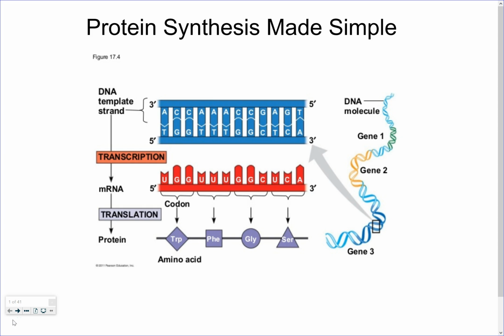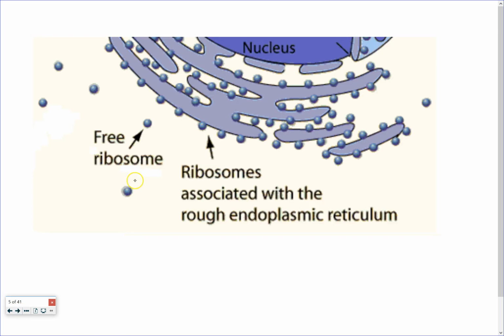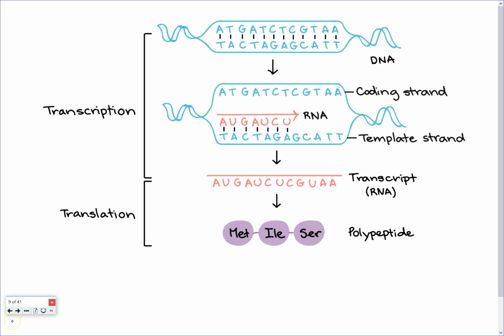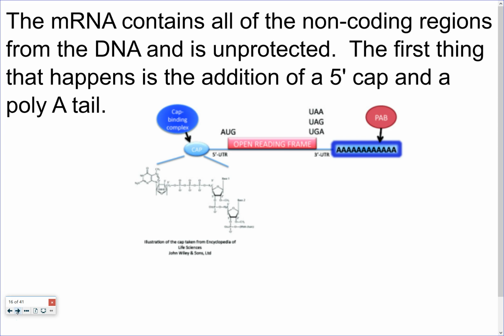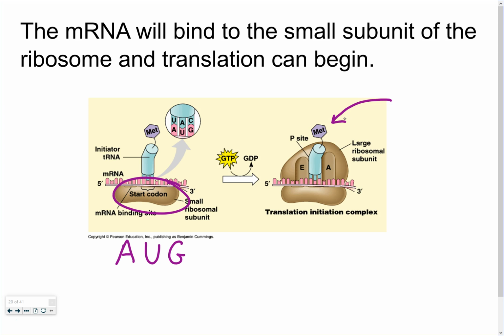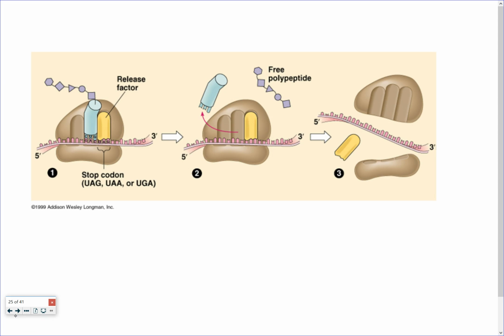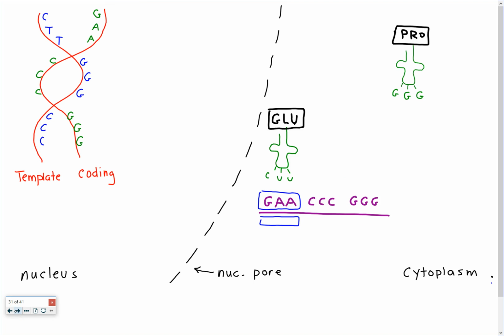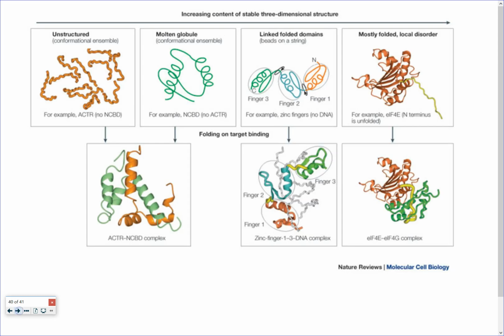Protein Synthesis Made Easy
Step by step guide to protein synthesis.  It starts with DNA in the nucleus and ends with the creation of a protein in the cytoplasm.